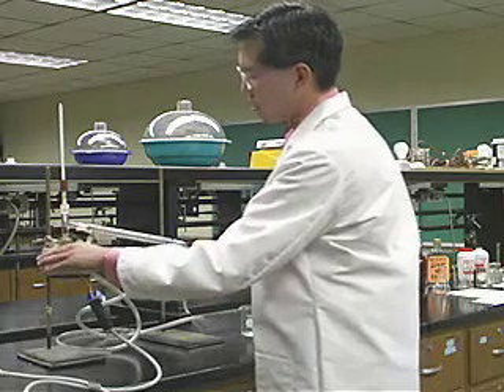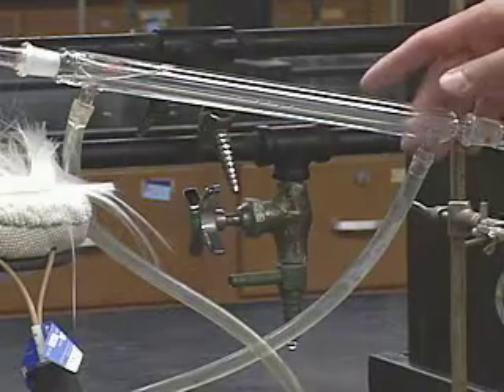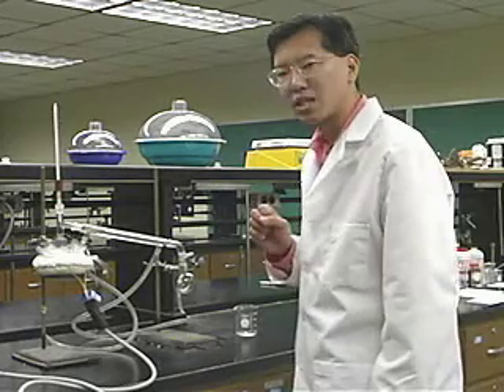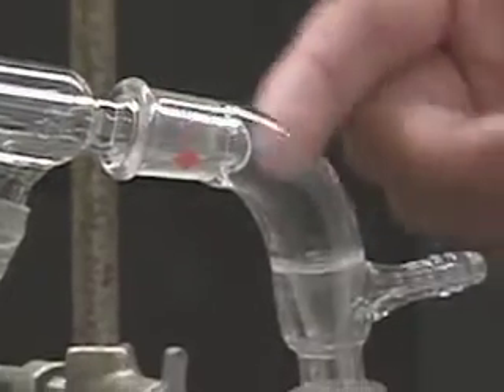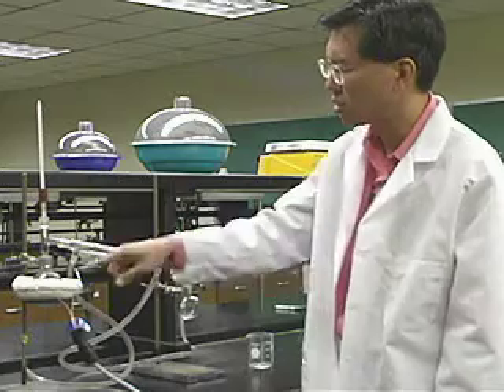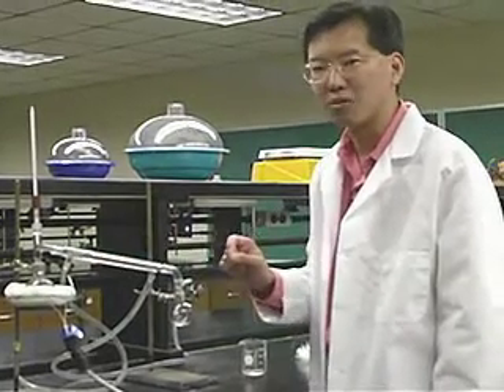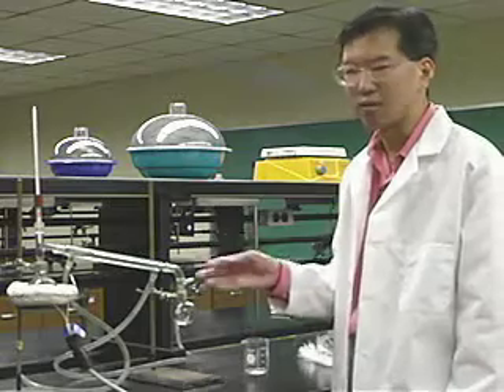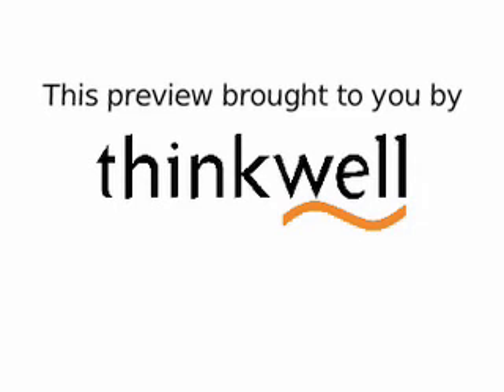Distillation, Part 2 of 2, A Chemistry Lab Demo From Thinkwell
Wish Professor Yee was your teacher or tutor? He can be!